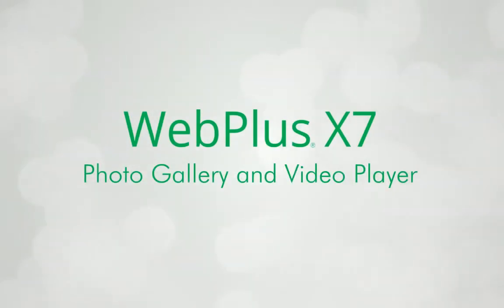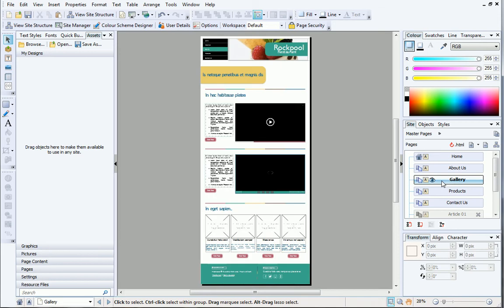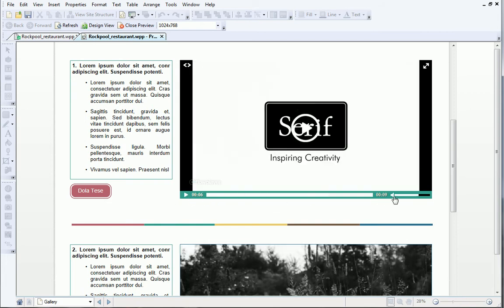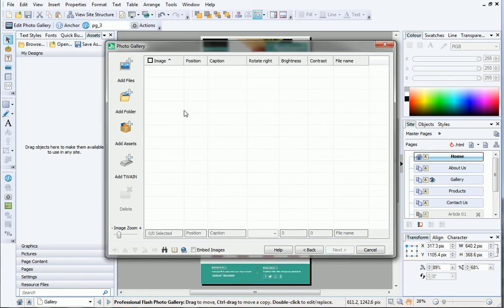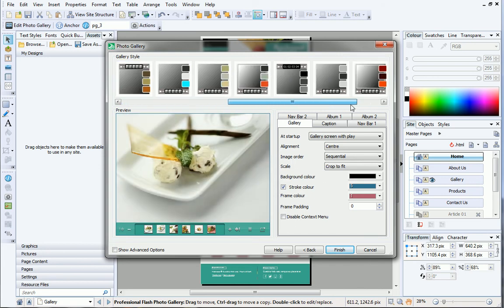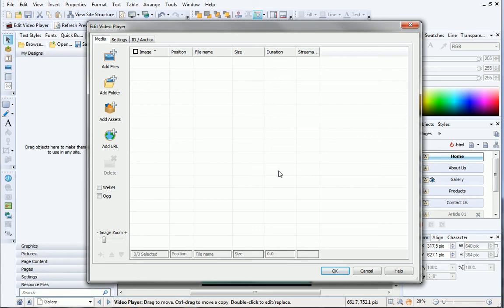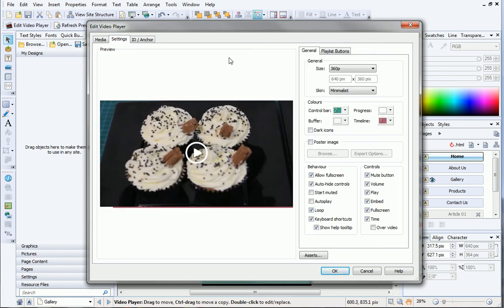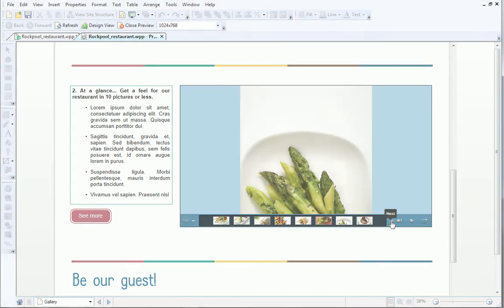Serif WebPlus X7 Tutorial - Photo Gallery and Video Player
Creating a unique website and getting it online is easy with WebPlus X7. All of the pre-designed templates that come with WebPlus have a Gallery page, which contains a photo gallery and video player. We'll show you how to add your own content to each of these objects—all you have to do is choose the one you want to be the focal point of your page.